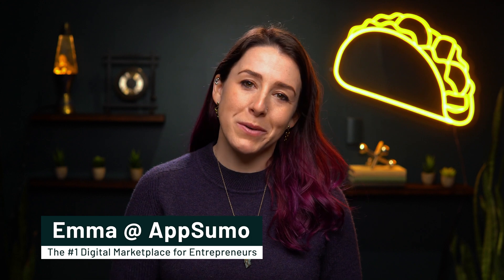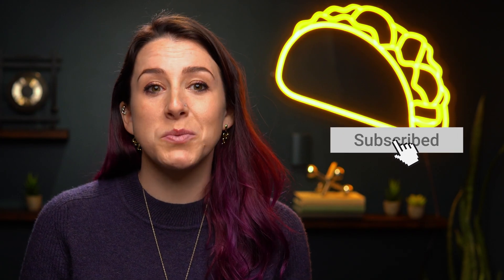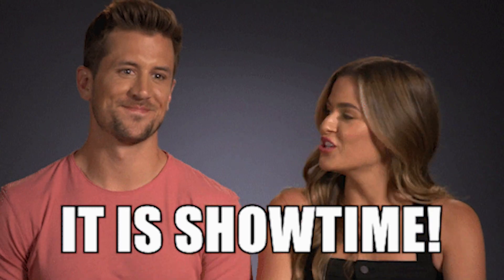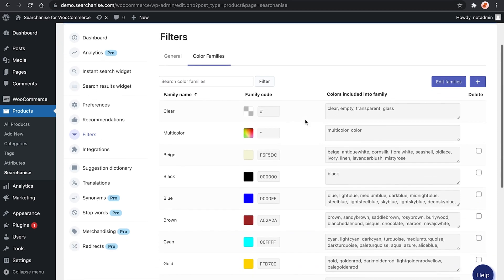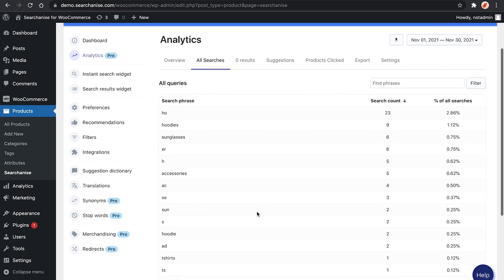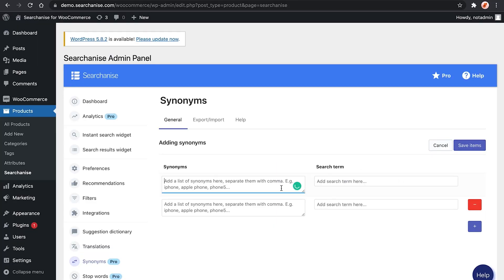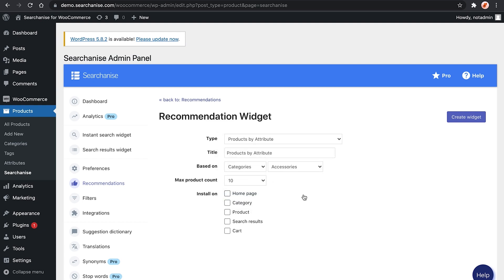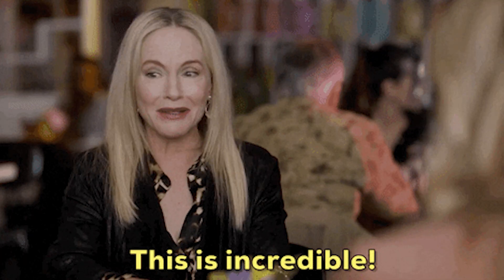Enhanced Search For Your Ecommerce Store with Searchanise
Searchanise is a search and filter solution that lets customers find the right products super quickly.

You’ve got awesome products, but you won’t sell any if your site visitors can’t find them. (“I’ll just shrink all the images and use a four-point font so everything fits on one page!”)

Even after organizing and labeling every product, customers still need to easily navigate your site to find the exact thing they need.

Looking for a powerful search and filter solution that can literally deliver results as you type?

Meet Searchanise.